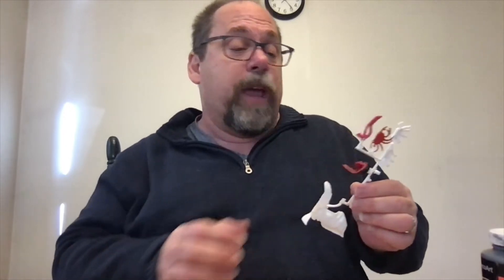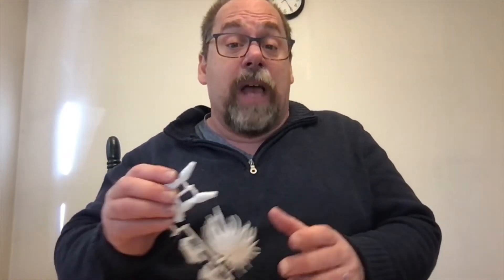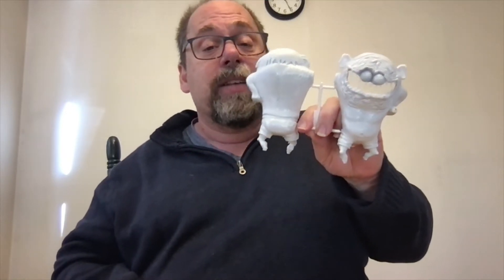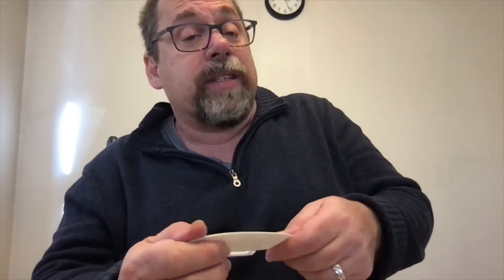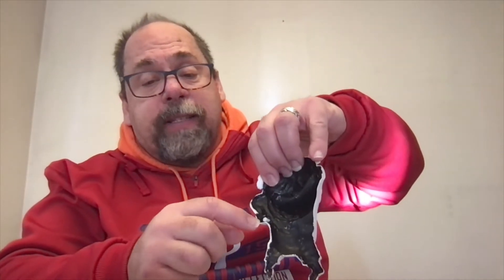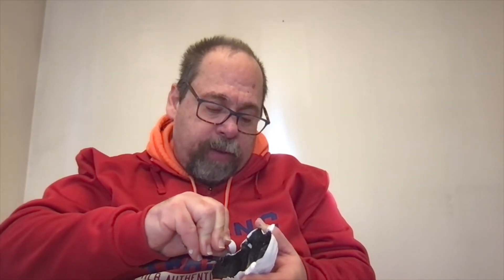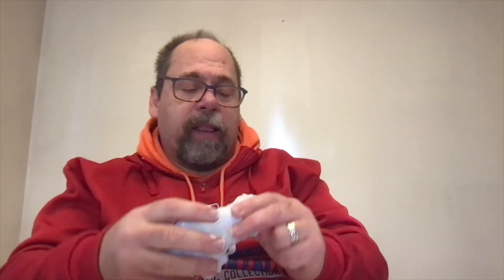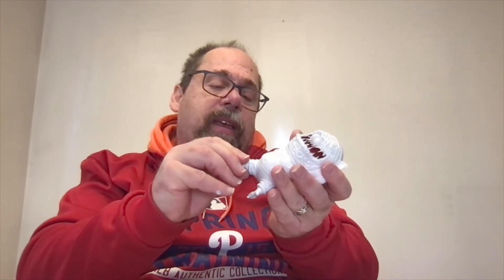The Glue Bomb Show Episode 106: Atlantis Surfink Build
I'm really enjoying this build so far, so I decided to bring you along on the build, Don't think of this as a how to, that's not the intent, it's just to give an insight into how the build works. So far I learned you have to read the instructions as I made two horribly rookie mistakes, because I was not building in order. Fortunately the glue had now hardened and both were an easy fix. Next step on to paint.